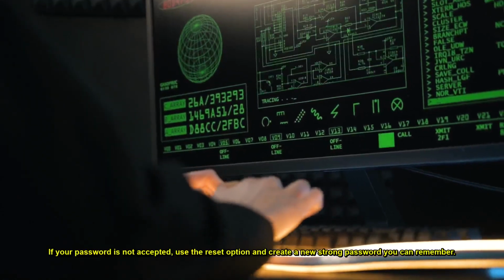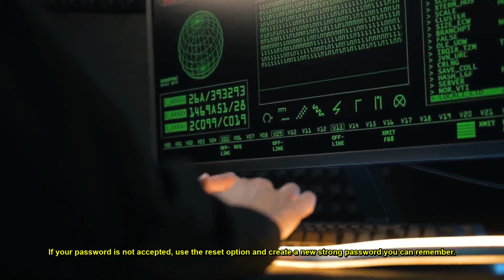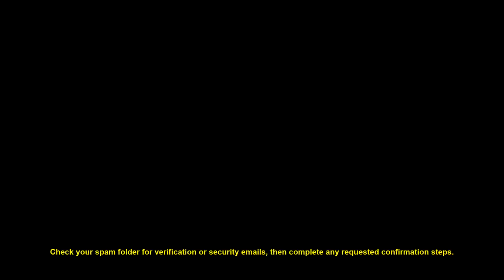How to enable DeBank risk alerts for smart contract interactions - Detailed Guide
In this detailed guide, we'll walk you through the process of enabling DeBank risk alerts for smart contract interactions. Discover how to enhance your crypto security and make informed decisions when interacting with decentralized finance (DeFi) platforms. Whether you're a beginner or an experienced user, our step-by-step instructions will help you navigate the DeBank interface with ease. Don't miss out on protecting your assets—watch now to learn how to set up these crucial alerts!